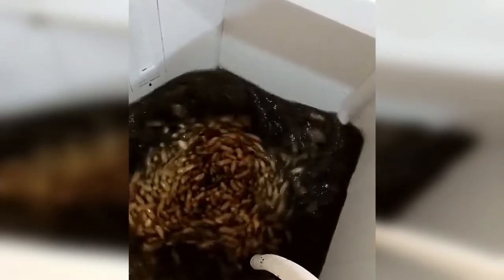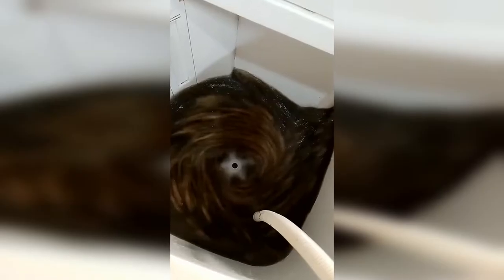This guy cleans the beans not in the bucket but in the washing machine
peanut oil how many peanuts does it take to make 1
peanut butter sandwich homogeneous or heterogeneou
peanut butter container kilograms or grams
peanut is to fish as dog is to
peanut butter and strawberry sandwich pic
peanut butter jelly time
peanuts
peanut butter
peanuts filmography
peanut allergy
peanut corporation of america
peanut butter and jelly sandwich
peanut oil
peanuts (tv series)
peanut butter, banana and bacon sandwich
peanut butter
peanut butter cookies
peanut butter recall 2022
peanut butter pie
peanuts comic strip
peanut butter fudge
peanut butter blossoms
peanut butter balls
peanut oil
peanut butter falcon
peacock
pearl earrings
pearl necklace
peacock fountain
peacock decor
peach rug
pearl bracelets
peacock statue
peach comforter
pearl ring
latest
latest news
latest iphone
latest covid variant
latest news today
latest news today florida
latest movies
latest trump news
latest news on ukraine
latest covid symptoms
latest movies 2022
apple tv 4k 64gb, latest model
latest orders placed by me on amazon
ipad latest model
abre latest electrico
latest fashion for women 2022
latest ipad
latest samsung phone 2022 unlocked
latest ipad 2022
latest orders
my latest orders placed with amazon
latest news
latest covid variant
russia ukraine latest breaking news
realclearpolitics latest polls
usgs latest earthquakes
yahoo news and headlines latest news today
latest movies
mh370 latest news
latest covid symptoms
latest yoruba movies 2022
latest punjabi songs 2022
latest news
latest songs
latest telugu movies
latest south indian movies dubbed in hindi full mo
latest nigerian movies 2022 full movie
latest song 2022
latest punjabi songs
latest movies
latest telugu songs
latest yoruba movies 2022 this week new release
latest hindi songs
latest club penguin staff website
latest date easter
latest technology of bluetooth-
latest pokemon game boy advance
latest topics for electronics and communication
latest record project, volume 1
latest trends
latest greatest straitest hits
latest and greatest
latest version of the truth
latest stable software release
latest ice age
latest & greatest
latest universal ancestor
latest common ancestor
latest news singapore
latest news
latest business news
latest covid 19 update
latest news about leeds united
latest malaysia news
latest kerala news
latest ukraine news
latest news philippines
latest iphone model
lateral file cabinets
lateral file cabinet
2 drawer lateral file cabinet
latex foam pillow
latex pillow
lateral filing cabinet
lateral file
latex pillows
3 drawer lateral file cabinet
latex backed rugs
news
news today
newsela
news google
news4jax
newsweek
news 4 dc
newseum
news channel 5
news 12
newspaper frame
newsboy hats for women
newspaper
newsboy hat
news
fresh news cat litter
newsprint paper
newsboy cap
yahoo news
google news
fox news
cnn breaking news
bbc news
fox news breaking news
abc news
nbc news
msn news
newsmax
news
news today
news live
newscapepro
news bloopers
news or something future
news24
newslaundry
newsboys
news or something kodak
news first
newsies soundtrack
newspaper
news aggregator
newsweek
news of the world (album)
news corporation
news international phone hacking scandal
news broadcasting
new jerusalem
newsnation
newsmax
news singapore
news today
newsmax news
news4jax
newsday
newsmax tv
news uk
newspapersg
newsnow liverpool
nesting coffee table
nesting tables
blazing needles outdoor cushions
nesting side tables
pearl necklace
neutral area rugs
sterling silver necklace
neutral rug
nesting coffee tables
necklace
washing machine
washing machine repair
washing machine cleaner
washing machine repair near me
washing machine heart
washing machines on sale
washing machine cleaner
portable washing machine
washing